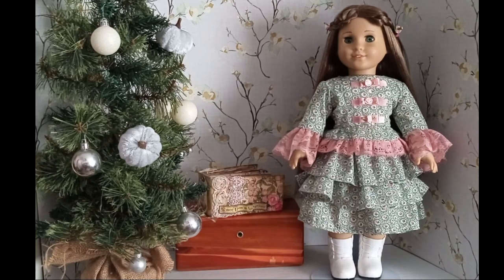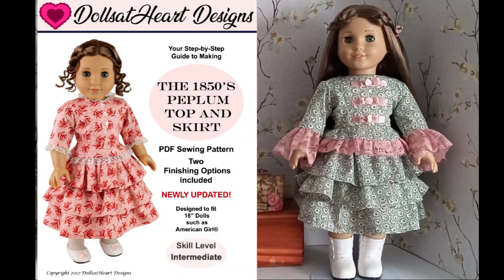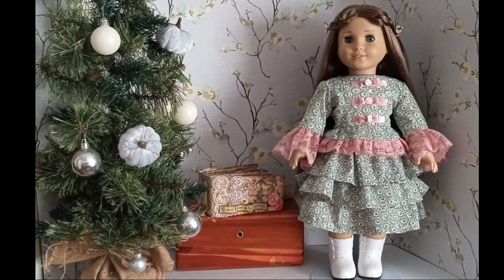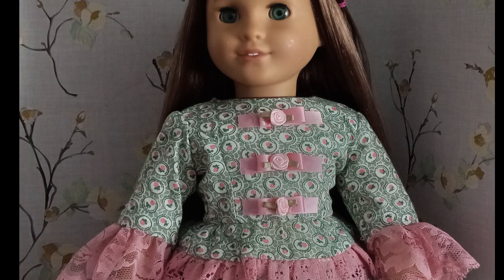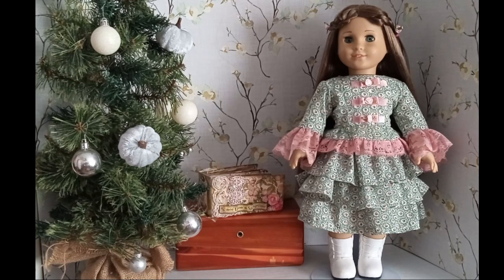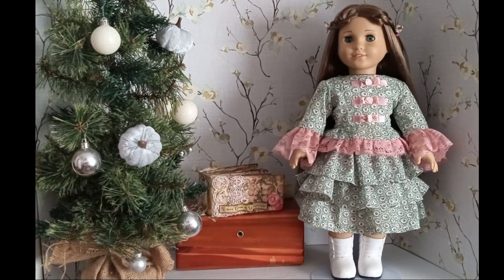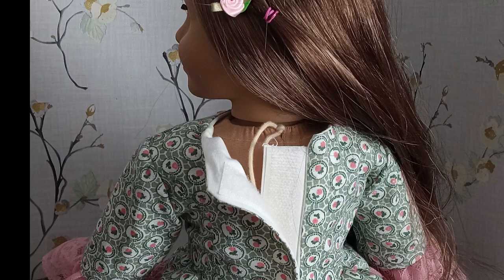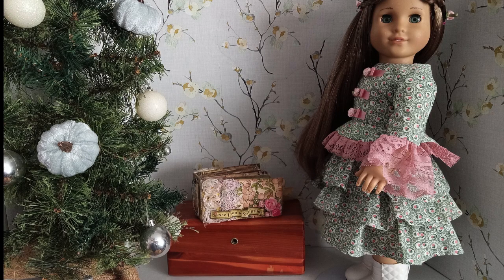Dollmas 2023 Day #9 Marie Grace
Pattern from Dolls at Heart Patterns on Etsy pattern
1850s Peplum Top & Skirt PDF Sewing Pattern for 18 inch and AG Dolls

@DollsRescued Holiday Cheer
@DoriesDollies 12 Days of Barbie
@InkpadsPlaypad Lego Advent
@TinasReborns Vlogmas
@ItsaStrokeofLifeMelissa Dollmas2023
@letsplaydollsandpiano8046 Dollmas2023
@nolasdollsandaquatics9386 Dollmas2023
@JayDollsUK A Doll A Day till Christmas